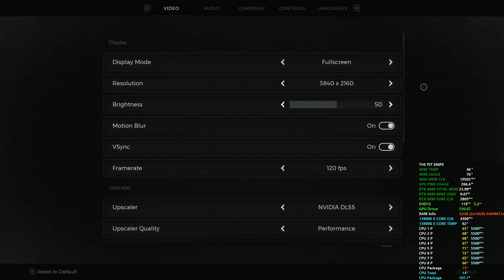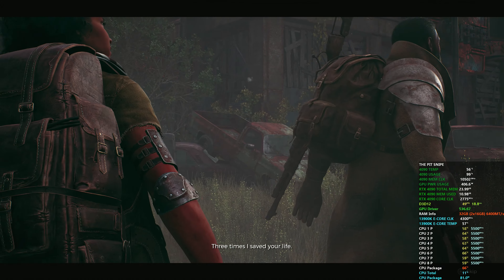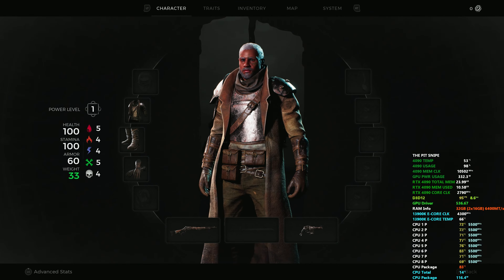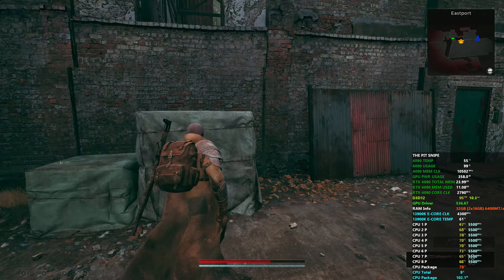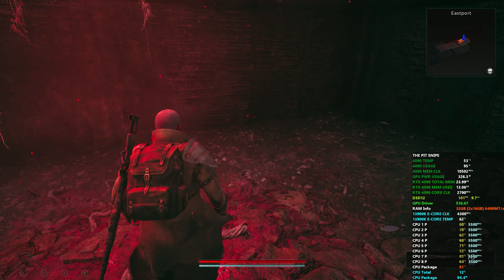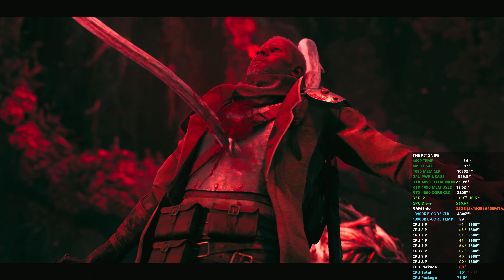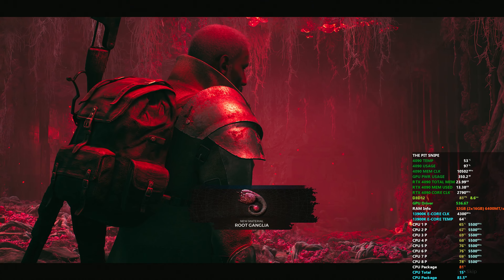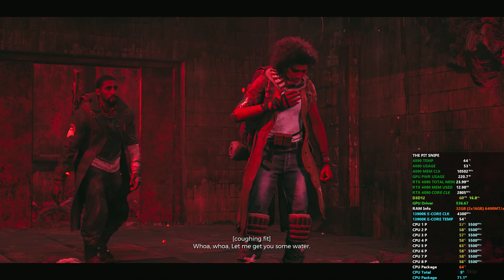Remnant 2 | RTX 4090 | i9-13900K | Native 4K | DLSS | Frame Generation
I missed the fact that Remnant 2 also supports FSR and XESS in the first video, I have removed that video to now include that information, and added DLSS and Frame Generation gameplay performance.

Time Stamps:
05:54 DLSS Quality
11:41 Frame Generation